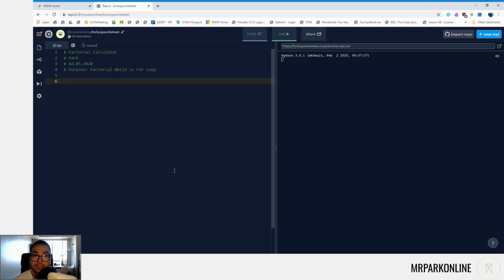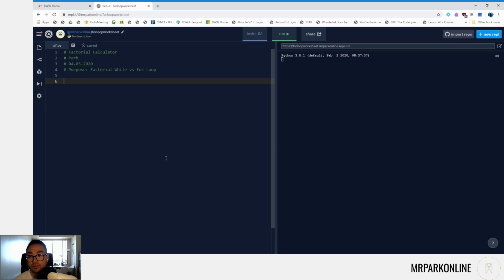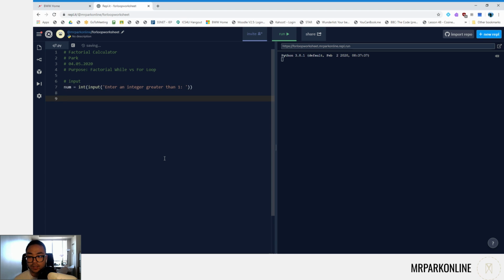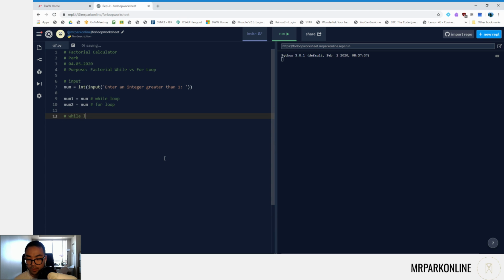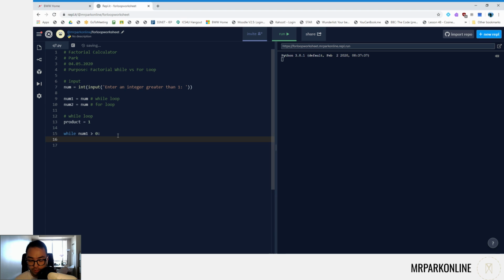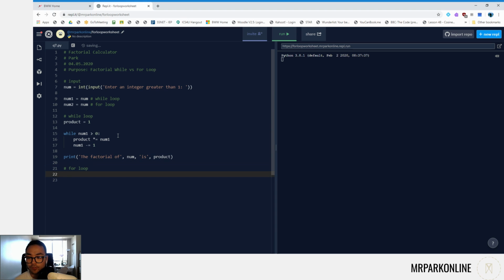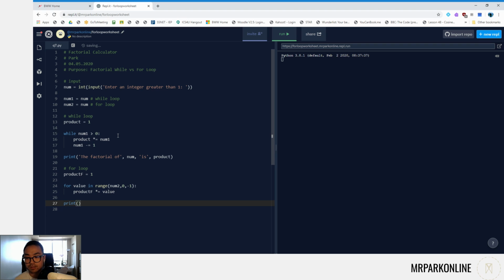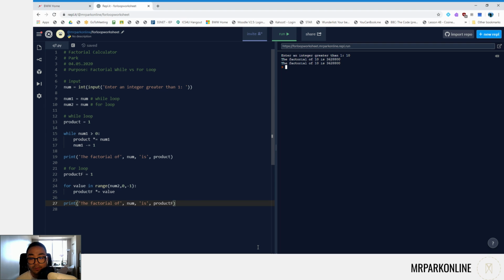Factorials w/ For Loop | Python Iterations U3BL2